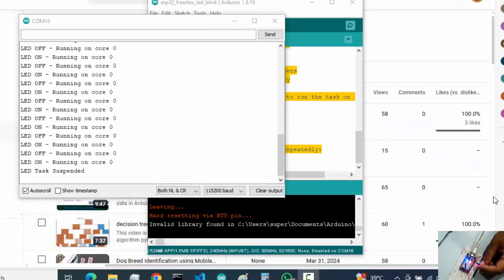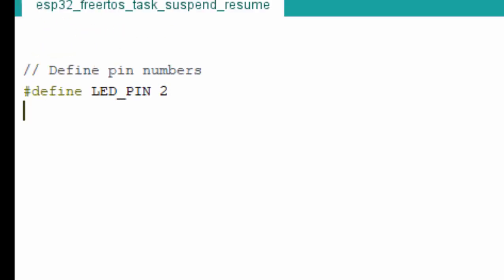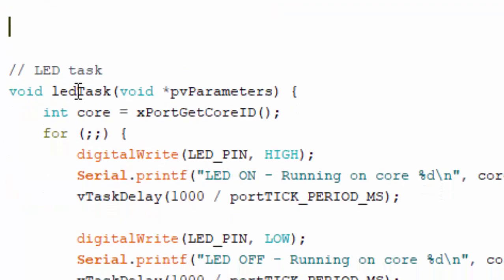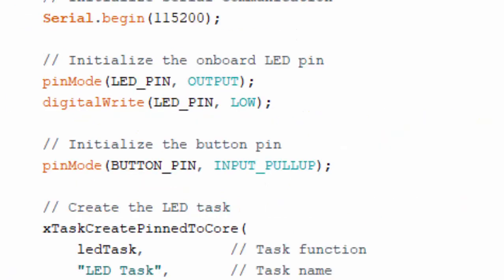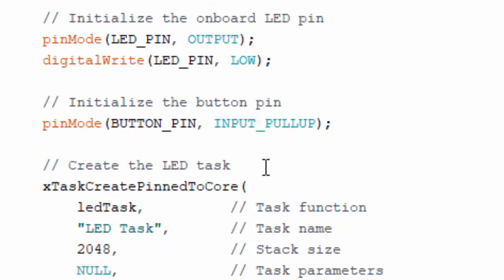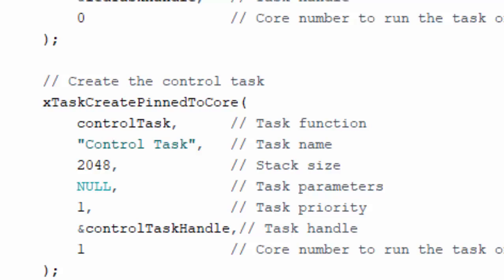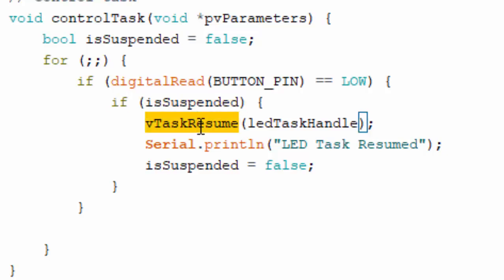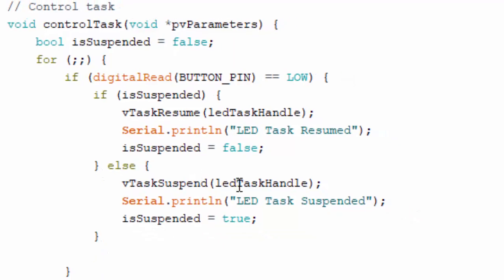ESP32+FreeRTOS: Task Suspension and Task Resume with vTaskSuspend and vTaskResume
In this video, we will learn how to use the vTaskSuspend and vTaskResume functions in FreeRTOS to suspend and resume tasks on an ESP32 microcontroller. We will also discuss the use of the task priority and the state of the task.

In this video we updated the previous ESP32 + FreeRTOS based LED blinking example for Task Suspend and Task Resume. We created two tasks in this, one is the same like the previous tutorial the LED blinking task and the second is the Control task which is responsible for reading a push button press detection. The button press will suspend the LED task if it is not already suspended. But if the task is already previously suspended it will resume that Task.

Current video code:

// Define pin numbers
define LED_PIN 2
define BUTTON_PIN 13

// Task handles
TaskHandle_t ledTaskHandle = NULL;
TaskHandle_t controlTaskHandle = NULL;

// LED task
void ledTask(void *pvParameters) {
    int core = xPortGetCoreID();
    for (;;) {
        digitalWrite(LED_PIN, HIGH);
        Serial.printf("LED ON - Running on core %d\n", core);
        vTaskDelay(1000 / portTICK_PERIOD_MS);

        digitalWrite(LED_PIN, LOW);
        Serial.printf("LED OFF - Running on core %d\n", core);
        vTaskDelay(1000 / portTICK_PERIOD_MS);

// Control task
void controlTask(void *pvParameters) {
    bool isSuspended = false;
    for (;;) {
        if (digitalRead(BUTTON_PIN) == LOW) {
            if (isSuspended) {
                vTaskResume(ledTaskHandle);
                Serial.println("LED Task Resumed");
                isSuspended = false;
            } else {
                vTaskSuspend(ledTaskHandle);
                Serial.println("LED Task Suspended");
                isSuspended = true;

void setup() {
    // Initialize serial communication
    Serial.begin(115200);

    // Initialize the onboard LED pin
    pinMode(LED_PIN, OUTPUT);
    digitalWrite(LED_PIN, LOW);

    // Initialize the button pin
    pinMode(BUTTON_PIN, INPUT_PULLUP);

    // Create the LED task
    xTaskCreatePinnedToCore(
        ledTask,          // Task function
        "LED Task",       // Task name
        2048,             // Stack size
        NULL,             // Task parameters
        1,                // Task priority
        &ledTaskHandle,   // Task handle
        0                 // Core number to run the task on (0 or 1)

    // Create the control task
    xTaskCreatePinnedToCore(
        controlTask,      // Task function
        "Control Task",   // Task name
        2048,             // Stack size
        NULL,             // Task parameters
        1,                // Task priority
        &controlTaskHandle,// Task handle
        1                 // Core number to run the task on (0 or 1)

void loop() {
    // Empty loop since tasks are running in FreeRTOS